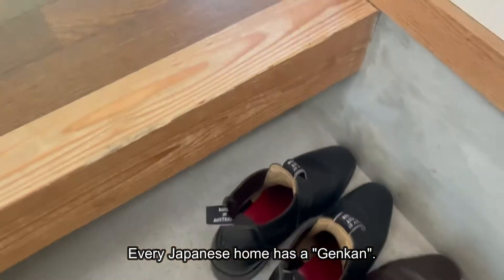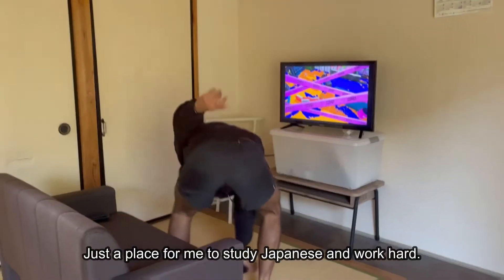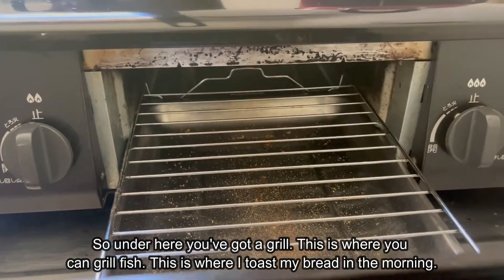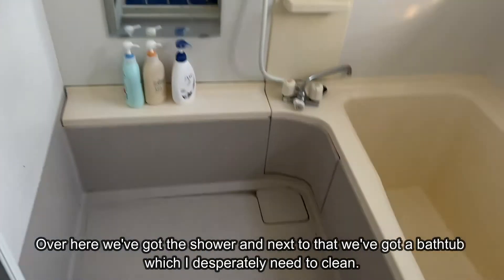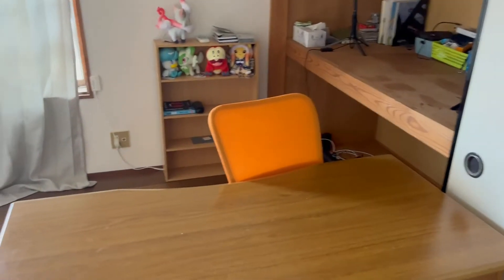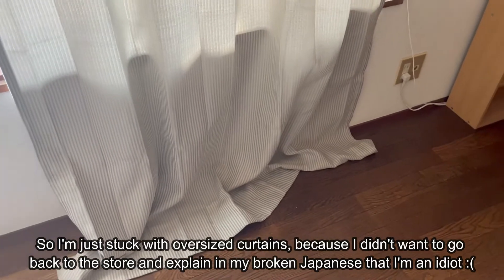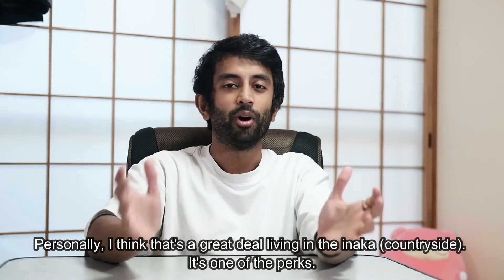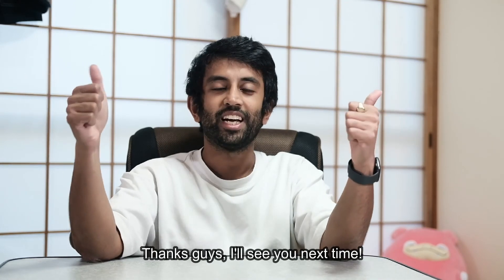Welcome to my $191 Japanese townhouse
Just a brown guy walking through his Japanese house

Say hi on my other social platforms!

Downhill Chase - Experia
Rush Hour Shift - Speedy the Spider

Edited using Wondershare Filmora 11

Shot with FUJIXT2 35mm